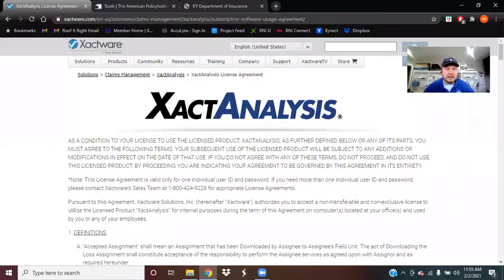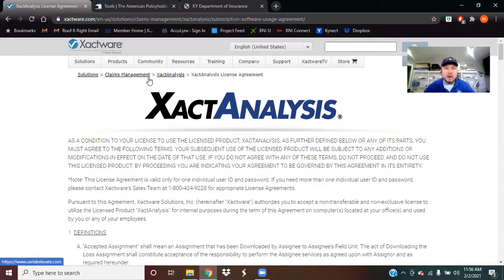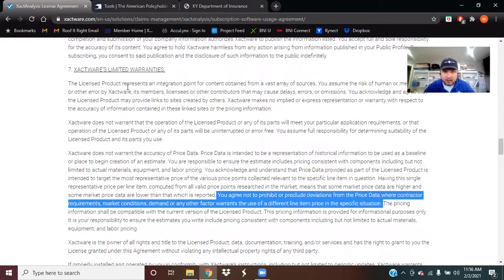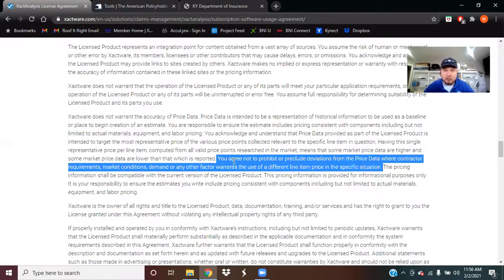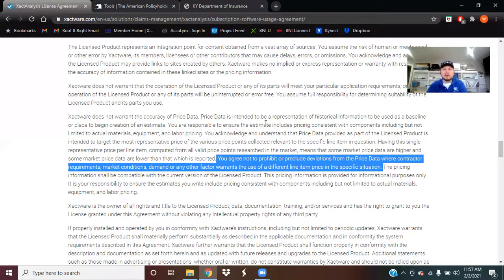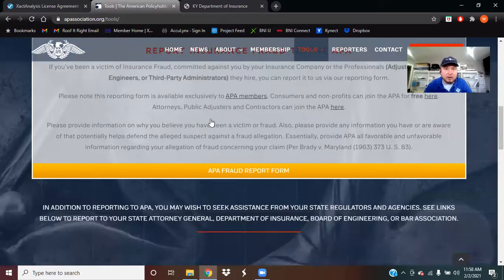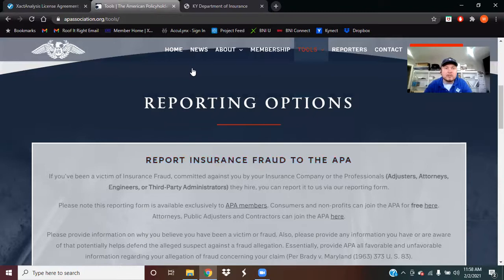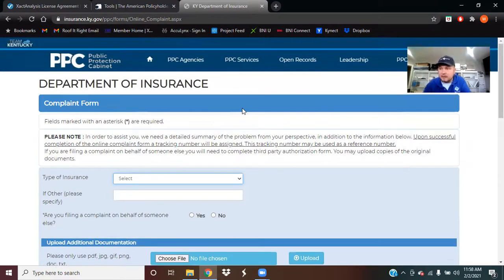RIR Pricing information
How carriers price. How we Price. How to resolve pricing conflict.